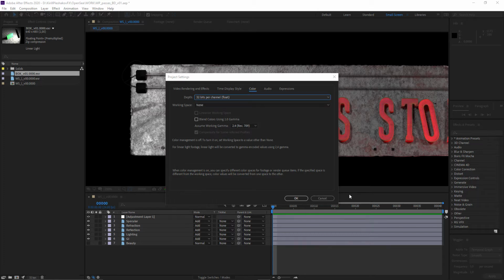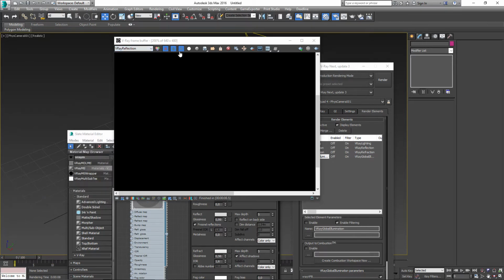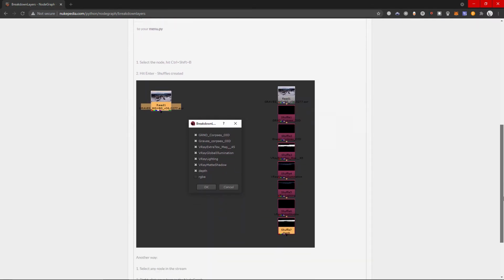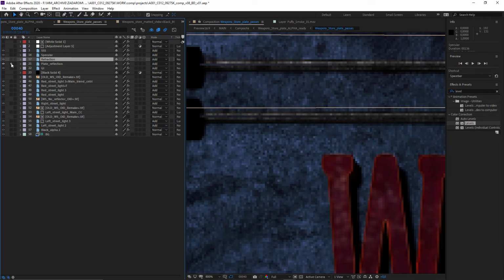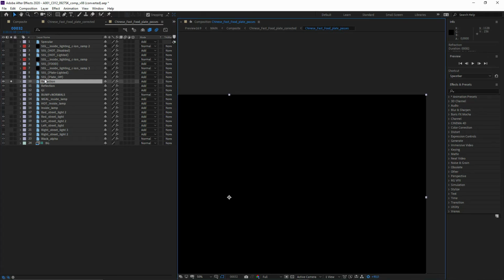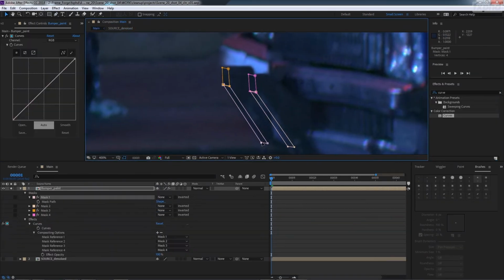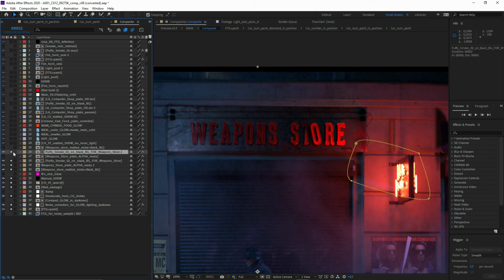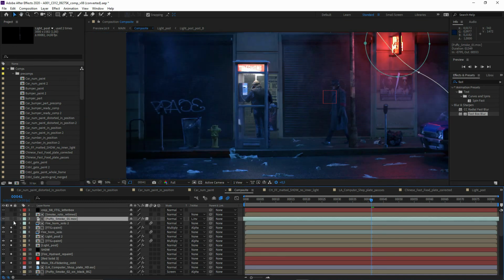Stupid 3D Passes Compositing In After Effects - Assembling the Beauty Pass + VFX Shot Breakdown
+ Breakdown of the whole shot as always

* Send me a tip:

Bitcoin BTC (XBT):
bc1qcnhczhju3j6589xqye6l04g6943tezlg09le86

Ether ETH:
0x44581aED7Acc1CF3290A0Ae0e59a5E7E13df524f

Polkadot DOT:
13bjK8D1zLaq84GyhAgFaCsEHagQWCi3hdEmYxzM6fGjEhPF

Cardano ADA:
addr1q8lyk5dyv2dv4u7npwuss9wry4sgr25nplertfdj3ldlvlh7fdg6gc56eteaxzaepq2uxftqsx4fxrljxkjm9r7m7elqrndhy7